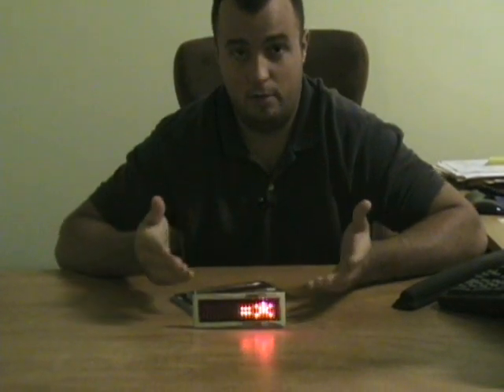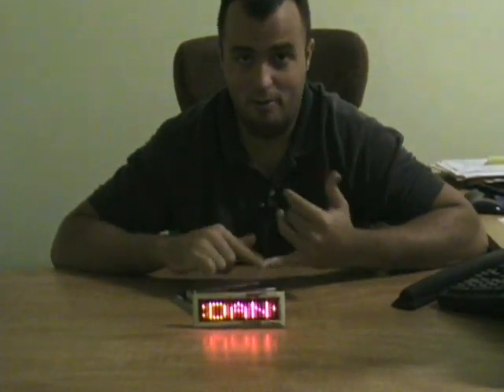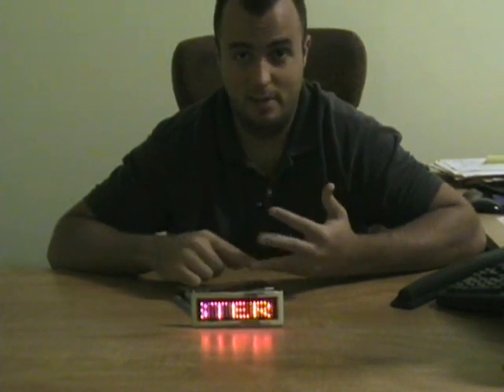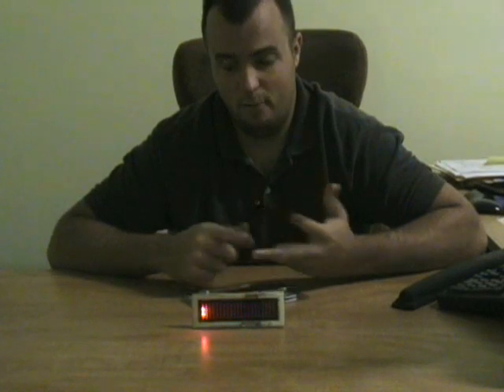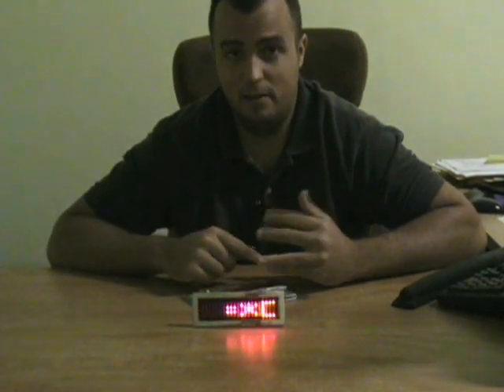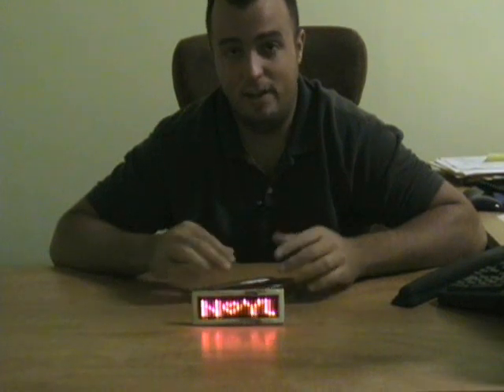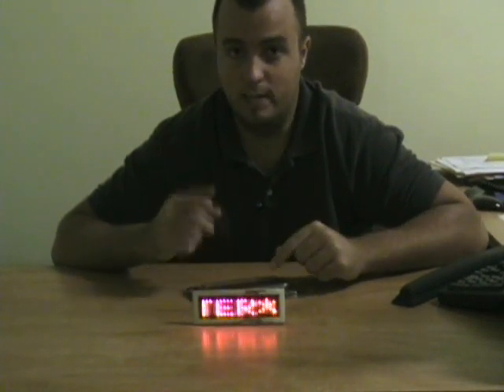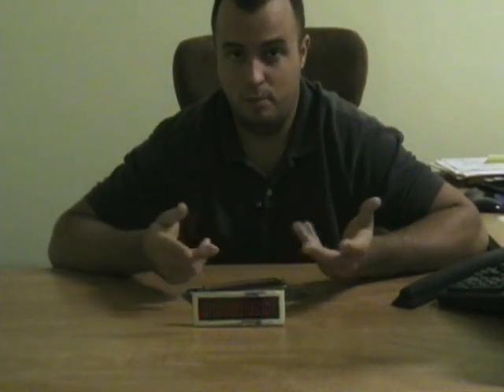VideoYug - Scrolling Red LED Belt Buckle